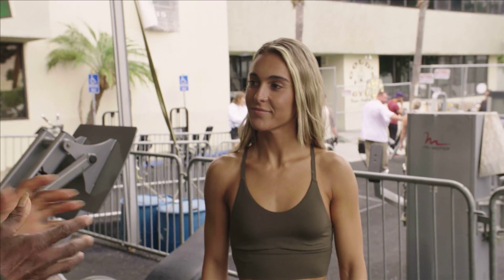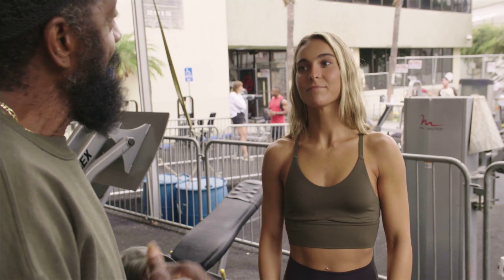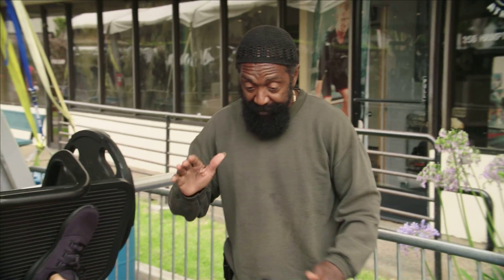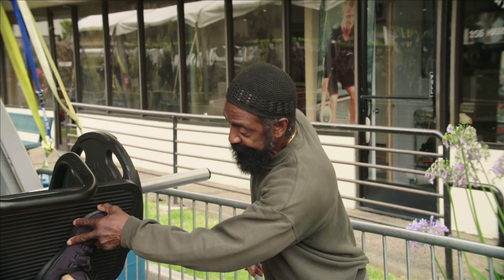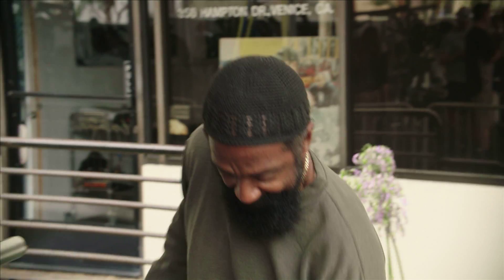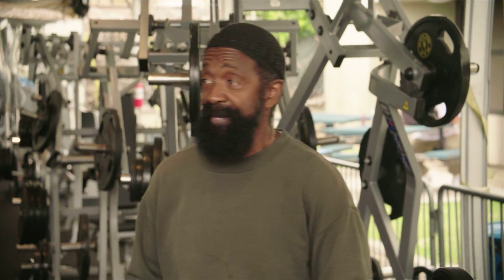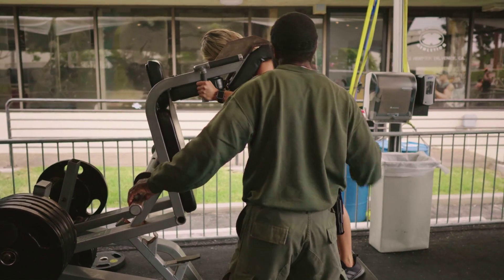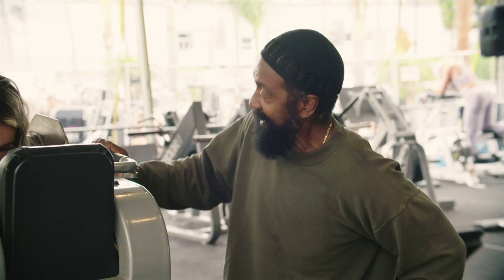The Road to Mr America with Marissa and the Godfather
Charles Glass trains Marissa

Produced, designed, and edited by JOSUBU Productions.

JOSUBU Productions is a boutique production studio specializing in telling stories.  We excel at motion graphics, and editing, with our partner Bud Hayman Images we have traveled to 20 different states for pharma agencies, marketing departments, and various creative directors to bring patient, product, and people stories to the target audience.  We shoot on Red Komodos, edit on Media Composer, design motion graphics on Afteer Effects, and fly drones.  to learn more.